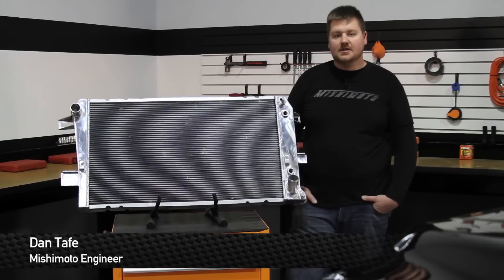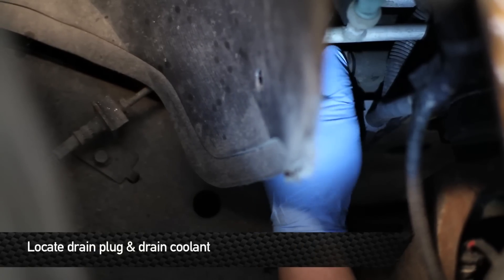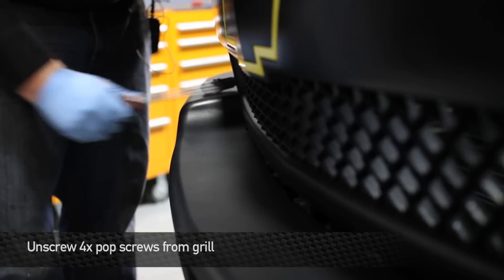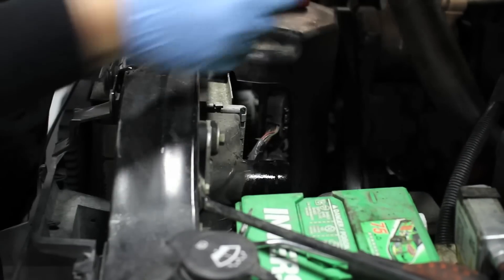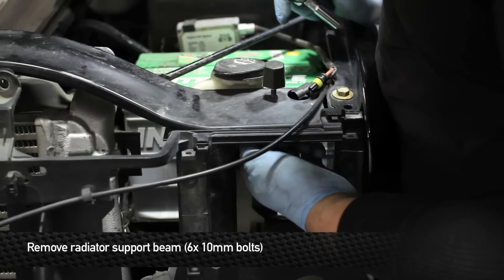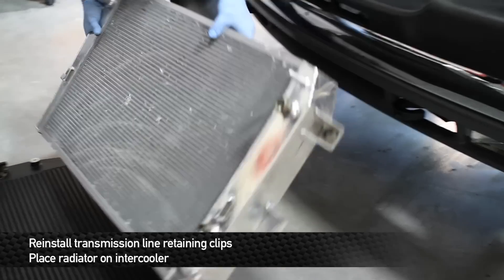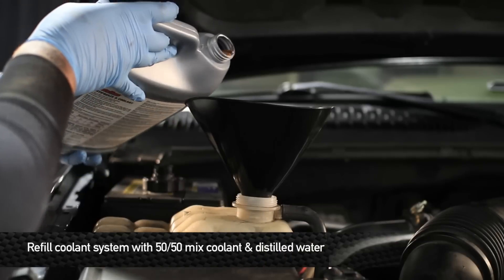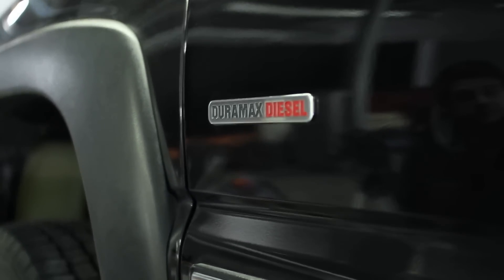How To Install: Mishimoto 2001-2005 Chevrolet/GMC Duramax 6.6L Performance Radiator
Mishimoto has released a performance aluminum radiator for the 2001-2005 Chevrolet/GMC 6.6L Duramax. Mishimoto performance radiators are manufactured from high-quality aircraft-grade aluminum with a 100% aluminum core and polished end tanks. The Mishimoto 6.6L Duramax Performance Radiator offers increased cooling efficiency, and the all-aluminum TIG-welded construction provides a rugged design that can take the abuse of any environment or terrain.

Pair your Mishimoto 6.6L Duramax Performance Radiator with our silicone coolant hose kit for the ultimate in cooling performance and reliability. As with all our products, this radiator is protected by the Mishimoto lifetime warranty.

Model Number: MMRAD-DMAX-01

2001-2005 Chevrolet/GMC 6.6L Duramax Aluminum Radiator Installation Instructions:

PARTS LIST
(1) MISHIMOTO PERFORMANCE ALUMINUM RADIATOR

TOOLS NEEDED
8MM wrench
10mm wrench
7/16” wrench
10mm socket
11mm socket
13mm Socket
ratchet
ratchet extension
lineman’s pliers
flathead screwdriver
phillips head screwdriver
pick tool
pop-Clip pliers
Coolant
Funnel

 MP products.

Download the installation instructions for MMRAD-DMAX-01 to learn how to install your 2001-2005 Chevrolet/GMC 6.6L Duramax Aluminum Radiator.